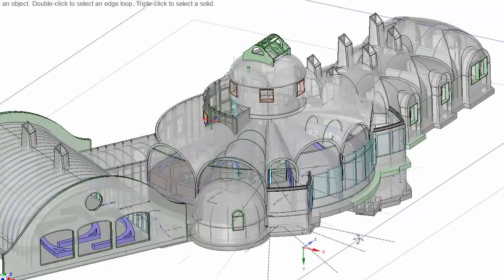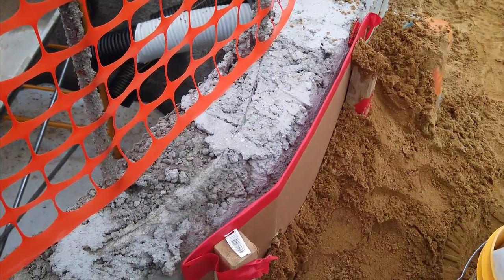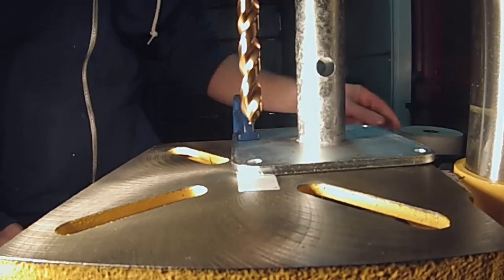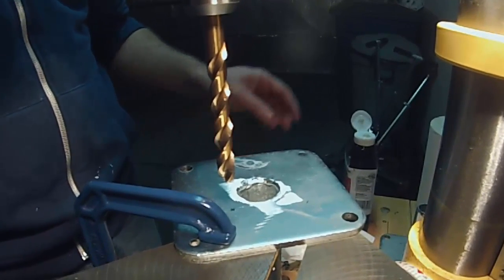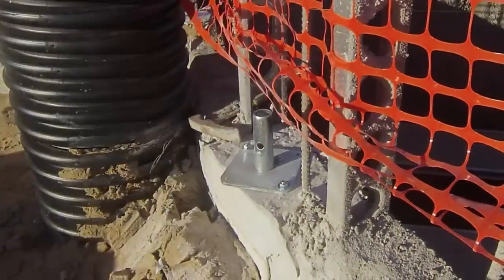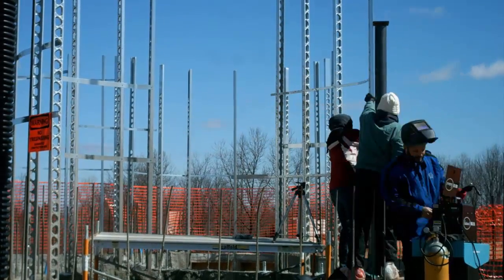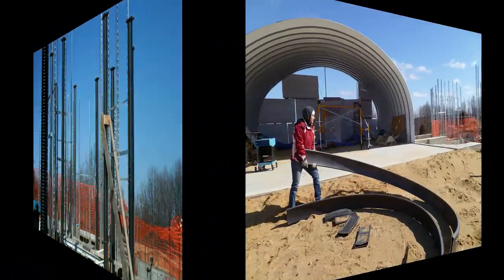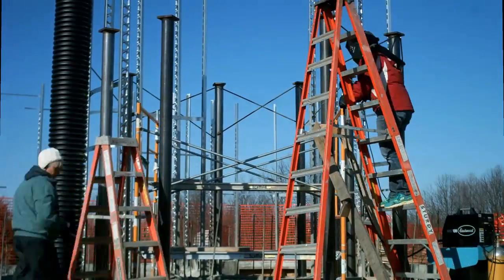13.0 Tower Steel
In this segment, we erect the structural steel tube posts that form the  bones of our tower structure at the core of our earth sheltered home.